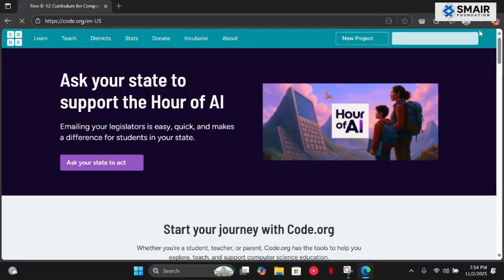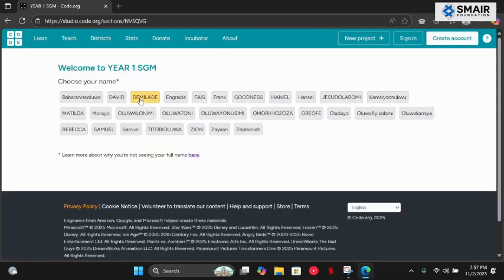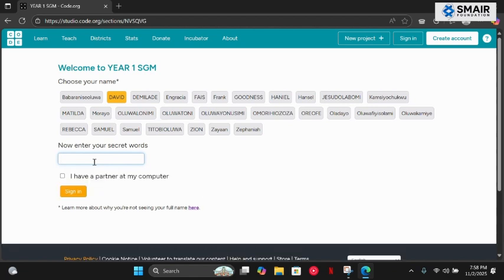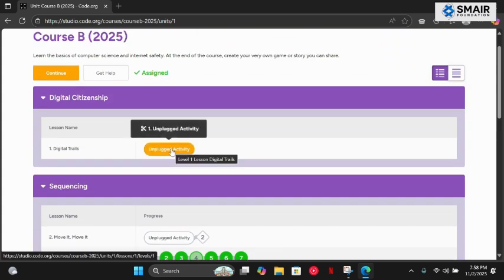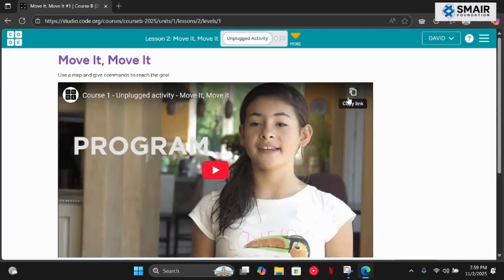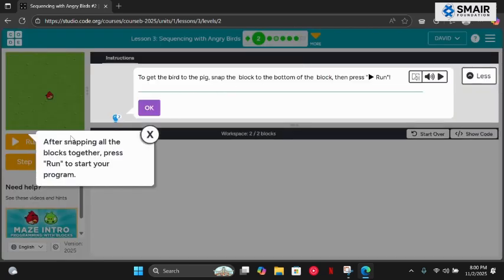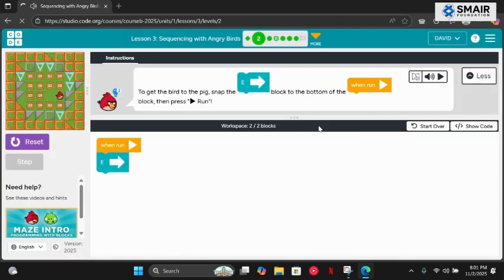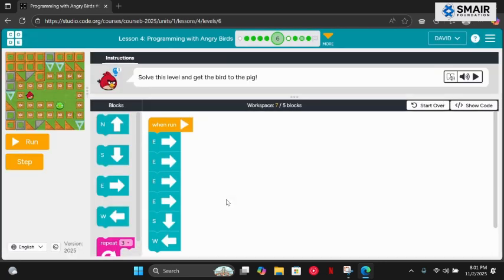How to log on to Code.org by SMAIR Foundation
Step by step process for logging into code.ord